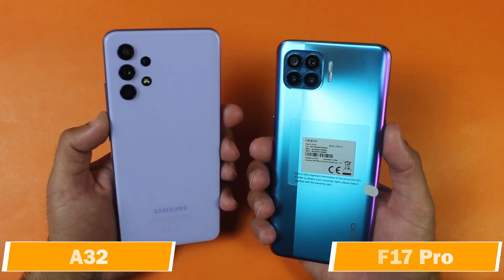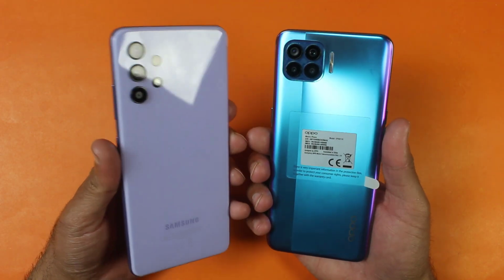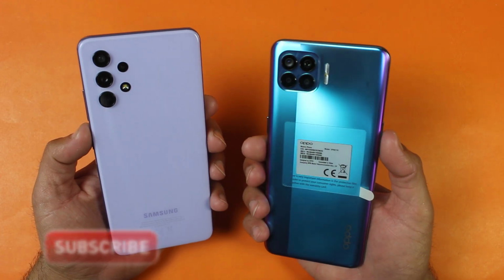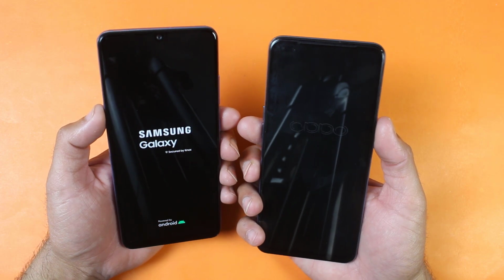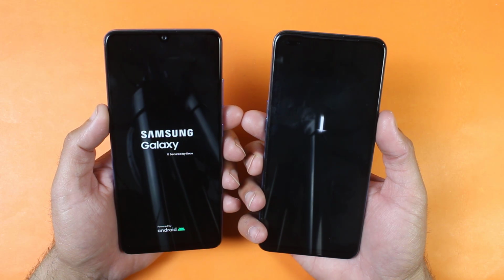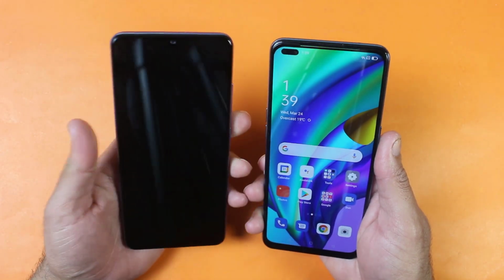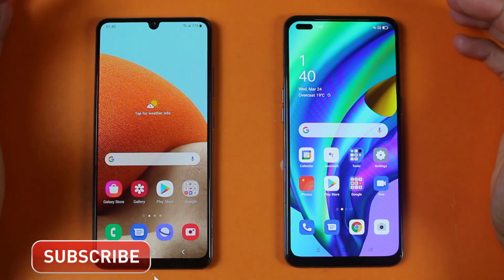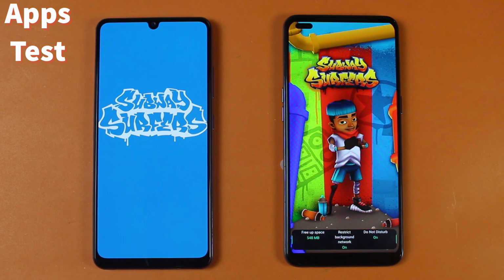Samsung Galaxy A32 vs Oppo F17 Pro - Speed Test!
Samsung Galaxy A32 vs Oppo F17 Pro Speed Test. its time to do speed test comparison between F17 Pro and A32 to see the gaming performance of both smartphones, as the A32 is a latest mid range phone which comes with helio G80 chip and 6gb of ram so lets see which is faster between f17 pro and A32.